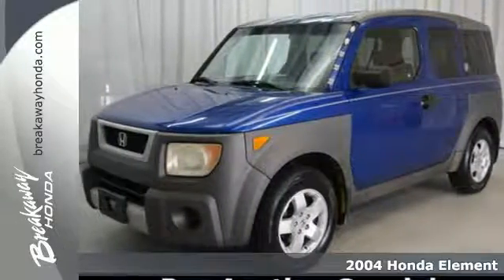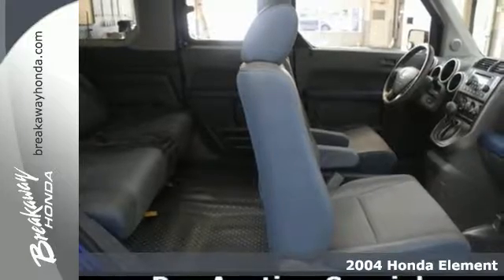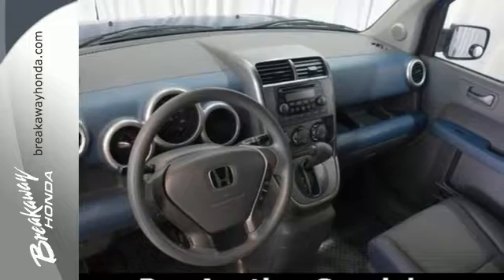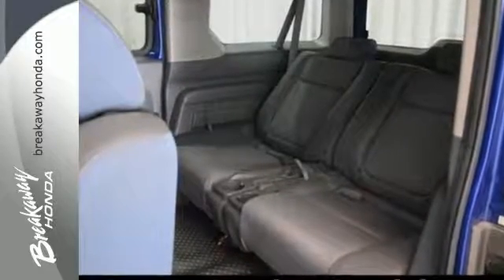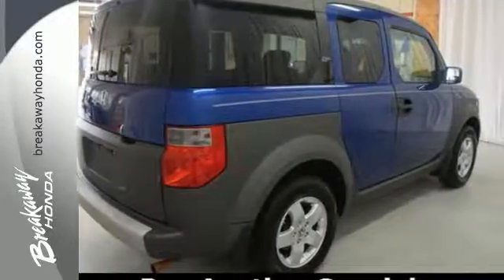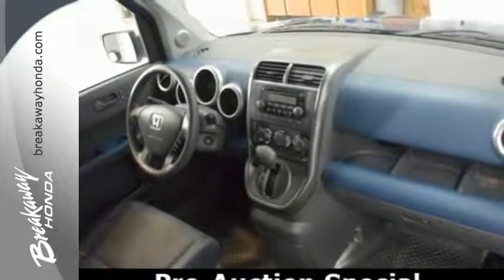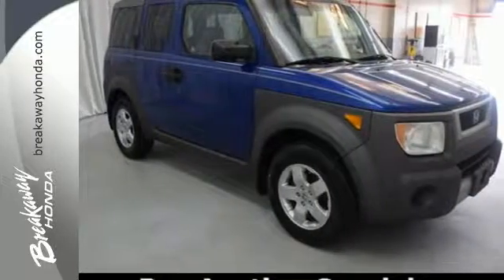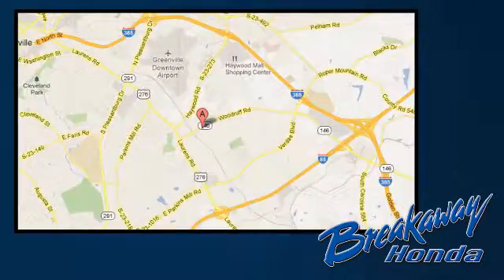Used 2004 Honda Element Greenville SC Easley, SC N161550B - SOLD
Year: 2004
Make: Honda
Model: Element
Trim: EX
Engine: 2.4L I4 MPFI DOHC 16V i-VTEC
Transmission: 4-Speed Automatic with Overdrive
Color: Blue
Interior: Gray
Mileage: 189544
Stock #: N161550B
VIN: 5J6YH18514L005451

Address:
330 Woodruff Rd